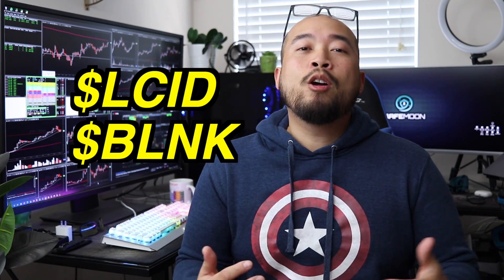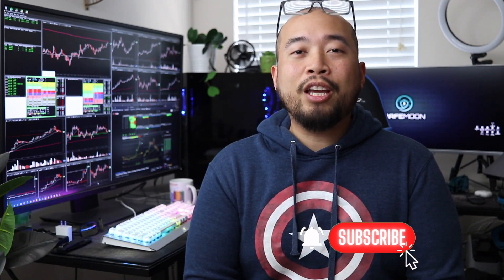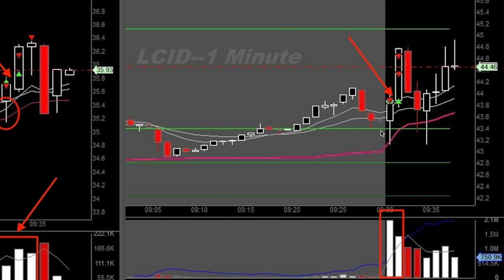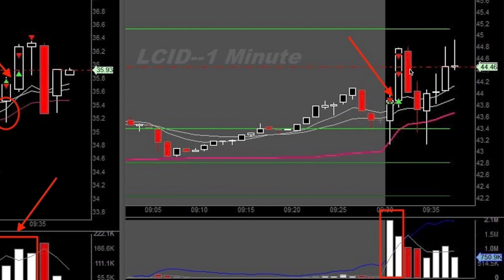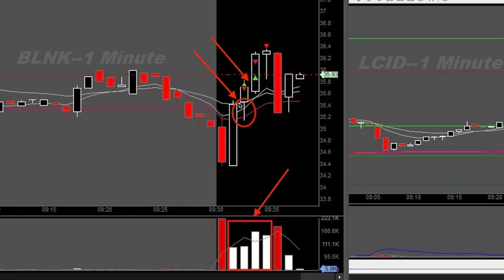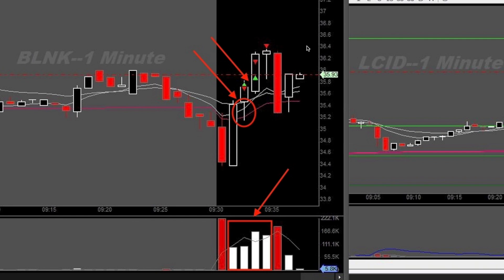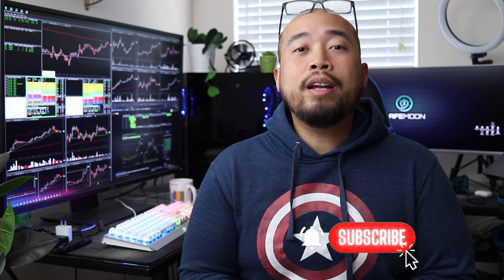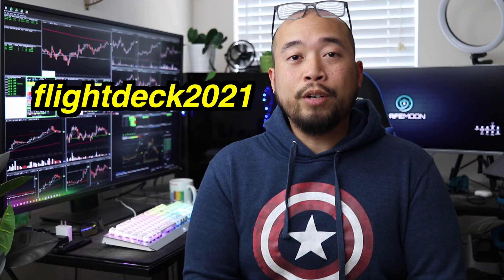+6.9R Green Day Recap on $LCID $BLNK !